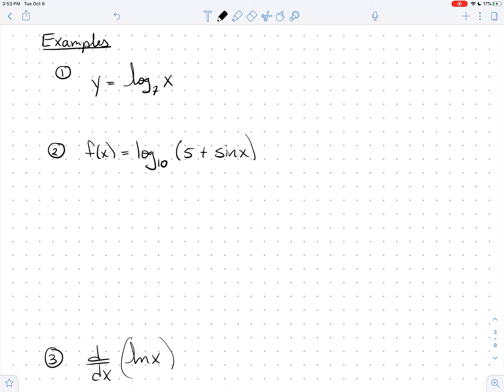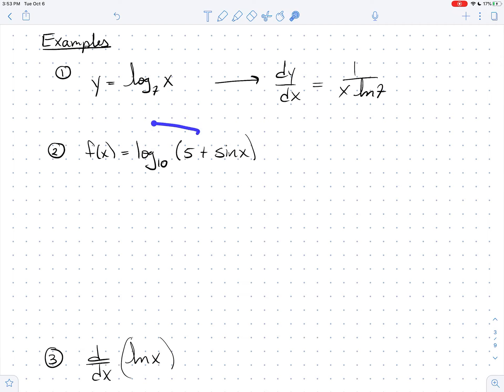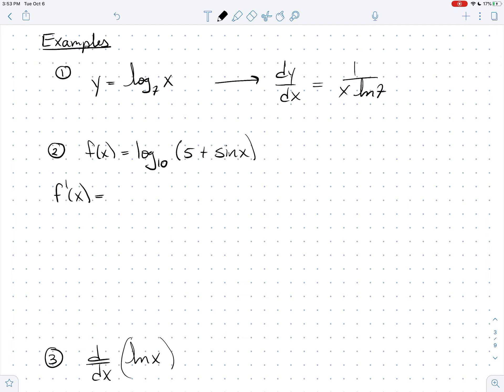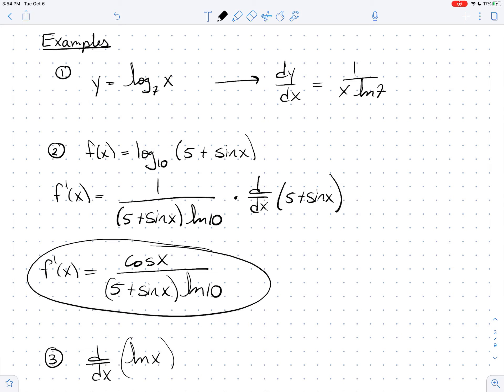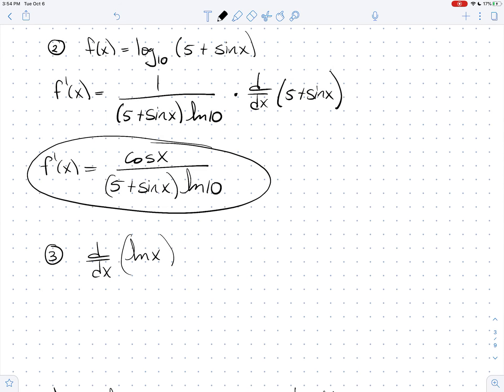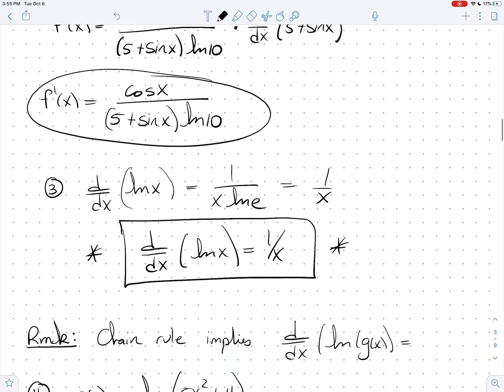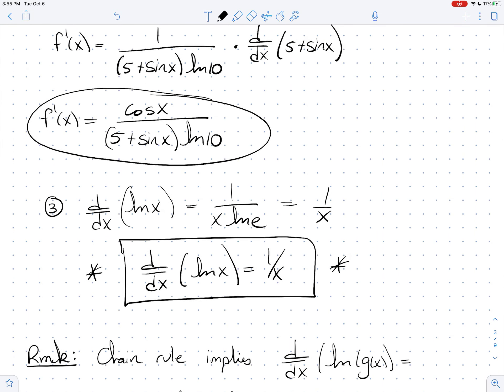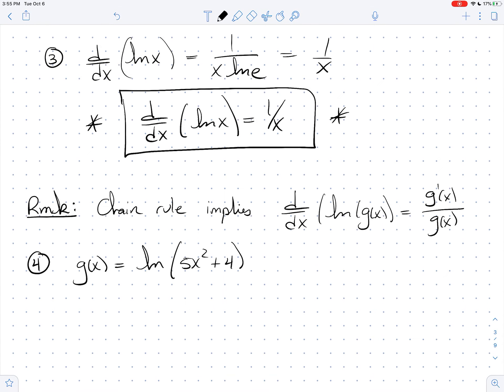Section 3.3 (HWK 14, Part 2 of 6) - Calc I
In this section, we ask ourselves “how do we take the derivative of the logarithmic function and exponential function?” Then, out of an overwhelming sense of curiously and sheer delight, we do it.